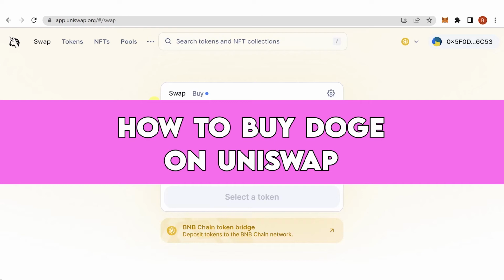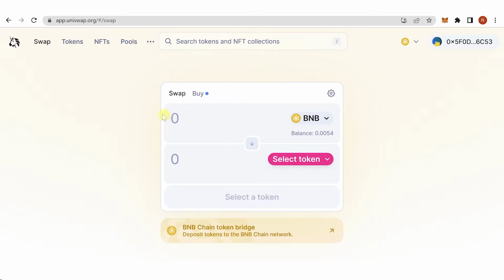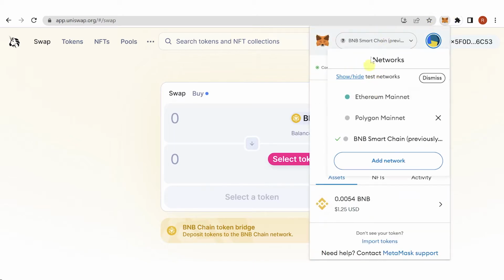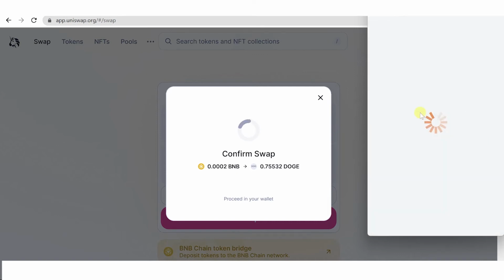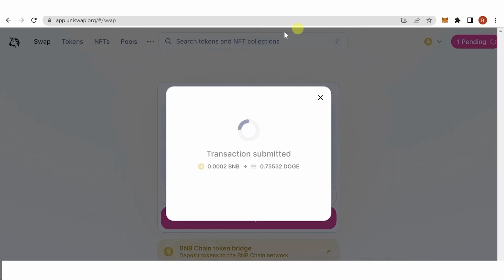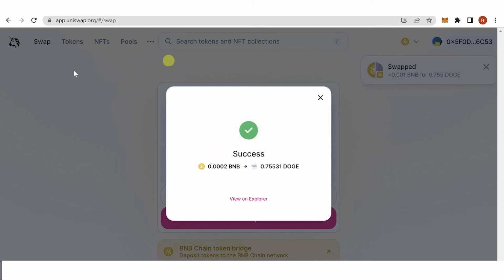How to Buy Doge on Uniswap (Step by Step)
Also, you can buy DOGE on Binance. Don't have a Binance account yet?

In this quick video, I will show you How to Buy Doge on Uniswap step by step.

Are you looking to invest in the popular Dogecoin cryptocurrency? If so, there are several ways to buy Dogecoin, and in this video, we will guide you step-by-step on how to buy Dogecoin on Uniswap.

First, let's discuss what Uniswap is. Uniswap is a decentralized exchange platform that enables users to trade cryptocurrencies without intermediaries, such as banks or financial institutions. The platform also offers users the ability to earn interest on cryptocurrency holdings.

Now, let's explore the steps of buying Dogecoin on Uniswap.

Step 1: Set up a digital wallet

Before buying Dogecoin, you must first set up a digital wallet. There are several digital wallets that are compatible with Uniswap, such as Trust Wallet, which is available for both iOS and Android devices. You can also use Binance to buy Dogecoin, but we will focus on buying Dogecoin through Uniswap.

Step 2: Add Ethereum to your digital wallet

To trade on Uniswap, you must first have Ethereum in your digital wallet. You can purchase Ethereum on other cryptocurrency exchanges, such as Binance or Coinbase. Once you have Ethereum in your digital wallet, you're ready to buy Dogecoin on Uniswap.

Step 3: Connect your digital wallet to Uniswap

To buy Dogecoin on Uniswap, you must digital wallet to the platform. To do this, navigate to Uniswap’s website, and click ‘connect wallet’. Select the digital wallet you just created, in our case, Trust Wallet, and connect it.

Step 4: Buy Dogecoin on Uniswap

With your digital wallet connected to Uniswap, you are now ready to buy Dogecoin. On the Uniswap homepage, click on ‘Trade’ and select DOGE from the list of cryptocurrencies. You will also need to select the amount of Ethereum you wish to spend on buying Dogecoin.

As you make the purchase, Uniswap will automatically convert the Ethereum into Dogecoin. You will then be able to check the Dogecoin balance in your digital wallet.

If you're specifically interested in buying Doge Killer, DogeGF, Doge Protocol, or United Doge Finance on Uniswap, the process is the same.

However, if you're interested in buying other cryptocurrencies on Uniswap, such as Snoop Doge Crypto or DC, the steps are similar but require you to follow a different process. The best way to do this would be to read the whitepaper for the coin you're interested in buying.

In conclusion, Uniswap provides an easy and seamless way to buy Dogecoin and other cryptocurrencies. By following the simple steps outlined in this video, you will be able to buy Dogecoin on Uniswap with ease. Remember, investing in cryptocurrencies is risky, so only invest what you can afford to lose.